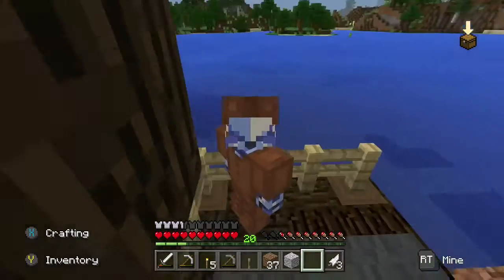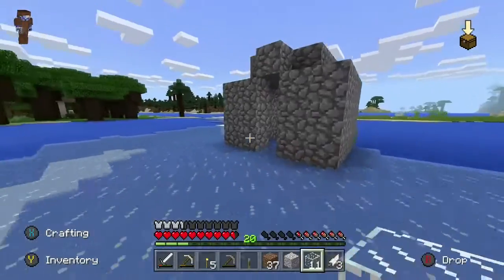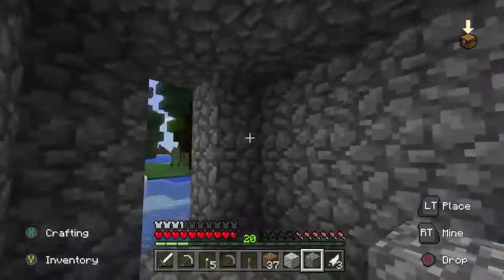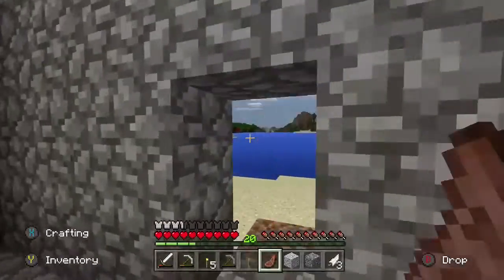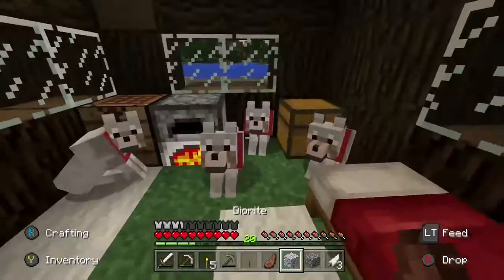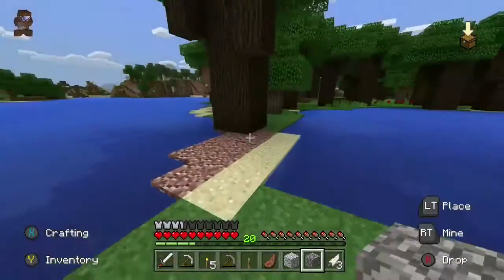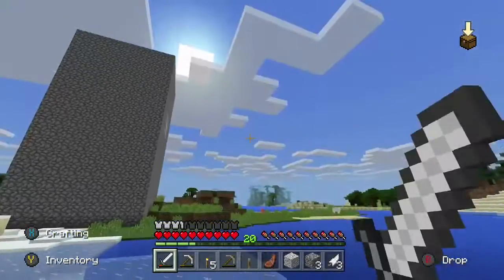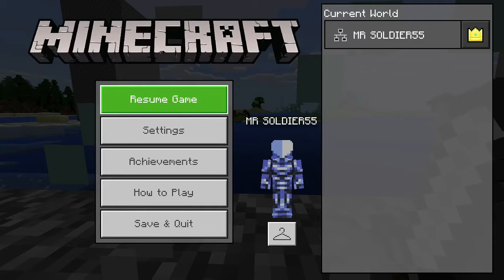Finishing the Fish shop